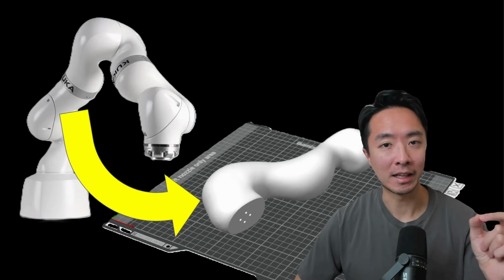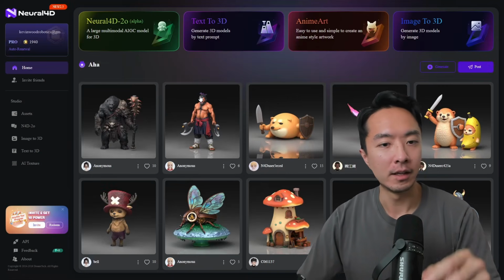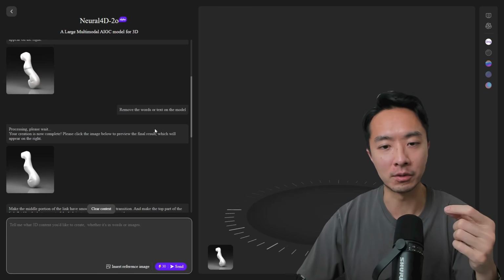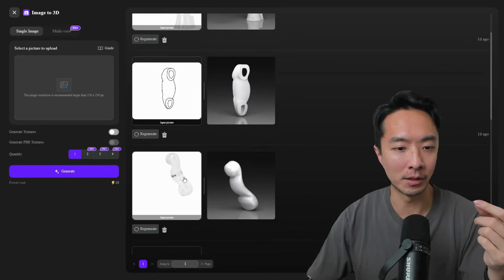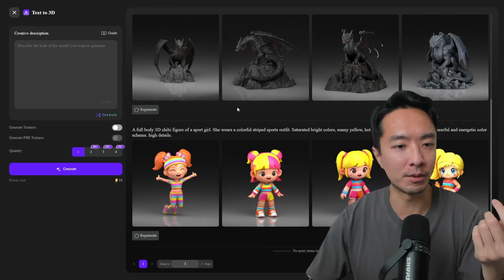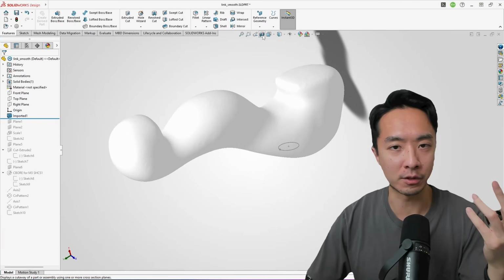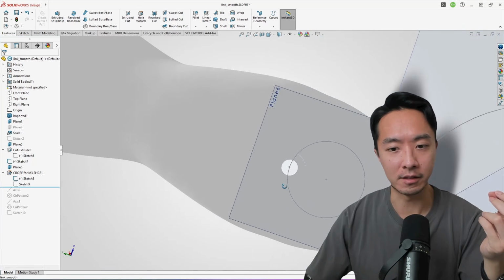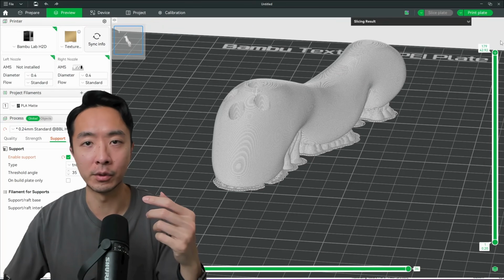3D Print Robot Arm from Image using Neural4D (Image to STL Model)